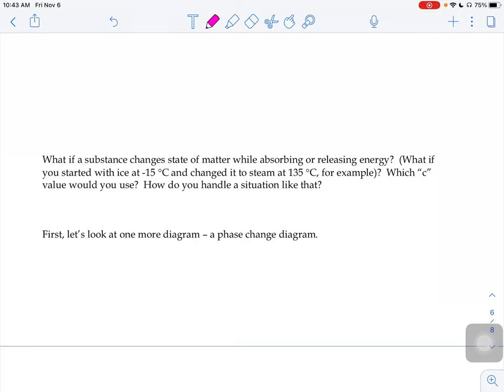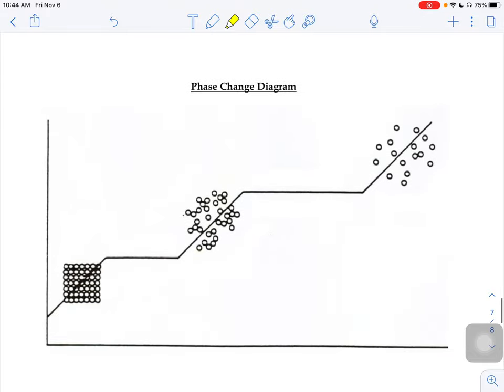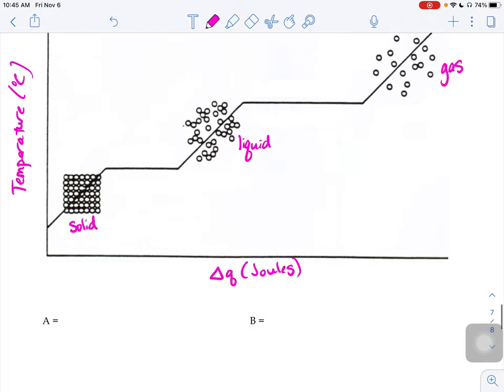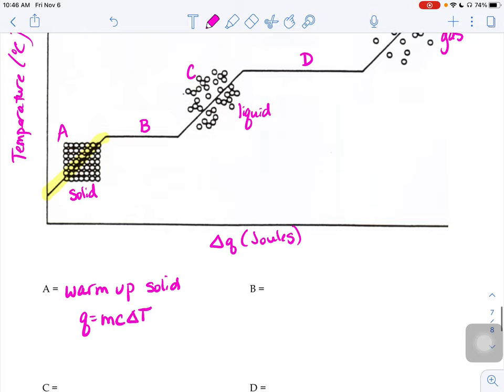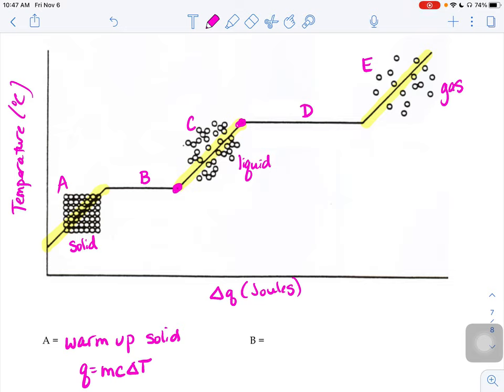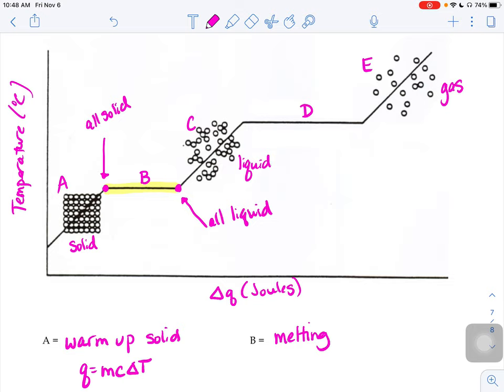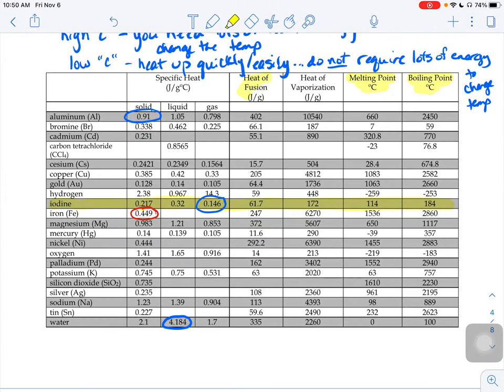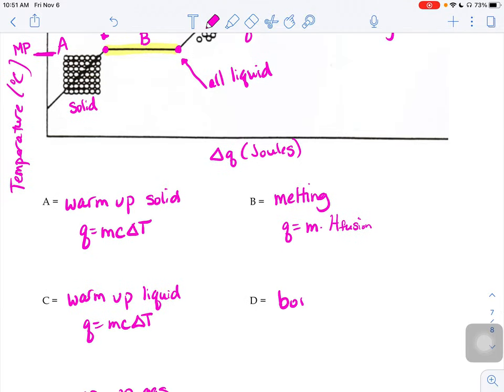Phase Change Diagram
Parts of a phase change diagram